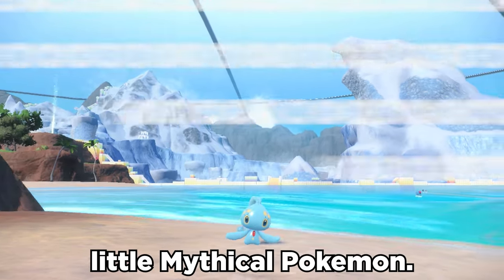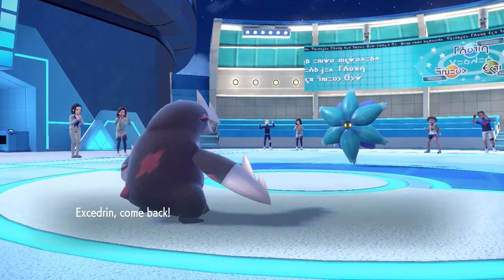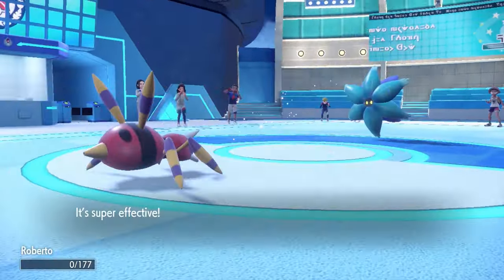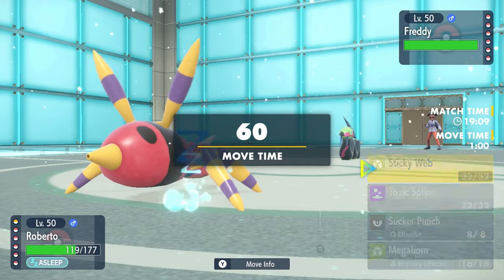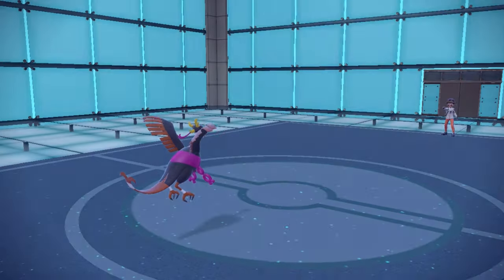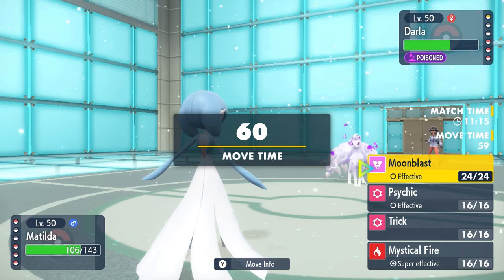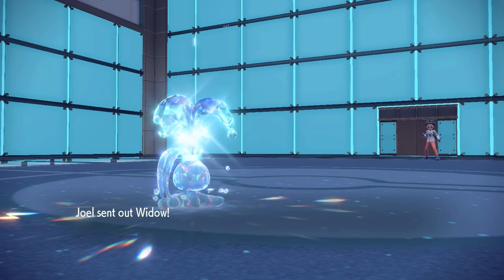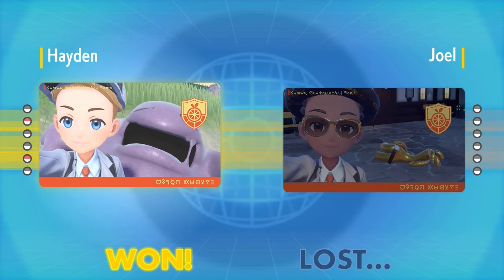Manaphy Is Straight Up Unfair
It's been a long time since I've busted out the ol' trusty Tail Glow Manaphy. It's time.